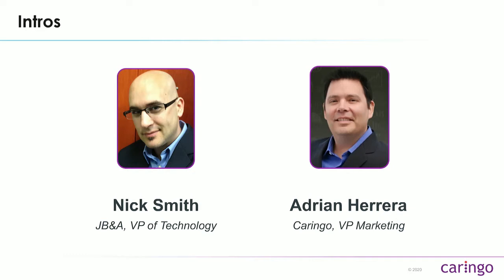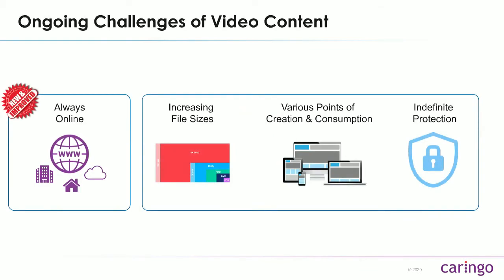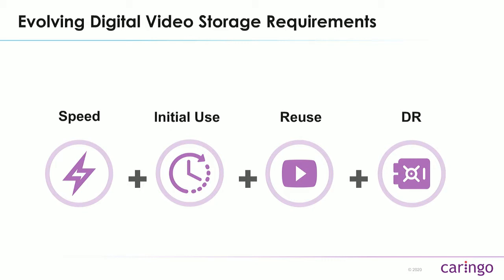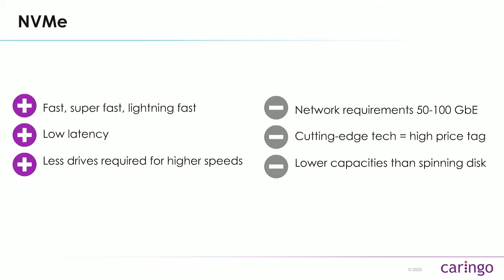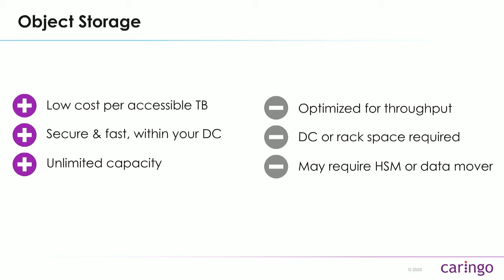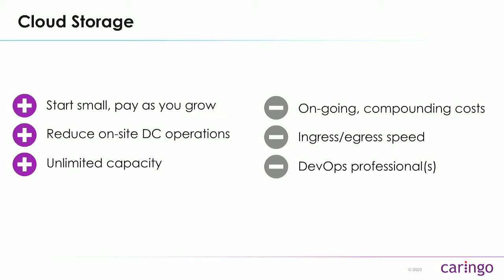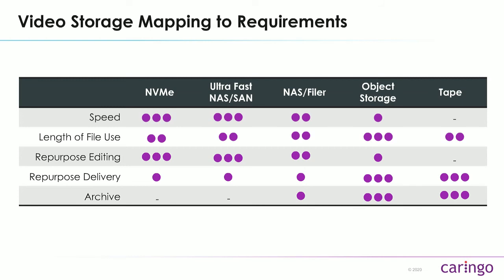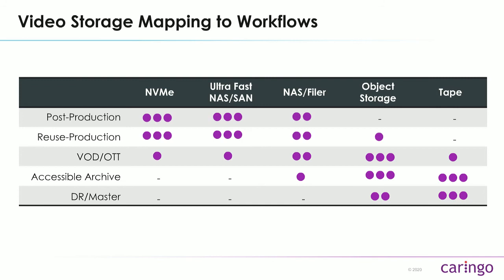5 Tiers of Storage for New Video Production Workflows: The Sequel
The march towards enabling remote workflows continues in the video production world. Some processes will never be the same, and storage continues to play a critical role. Join Nicholas Smith, JB&A VP of Technology, and Adrian “AJ” Herrera, Caringo VP of Marketing, for this follow-up to the original “5 Tiers of Storage for New Video Production Workflows” webinar. They will re-examine the 5 tiers of storage for video production workflows—covering super-fast storage for editing to economical storage on-prem or in the cloud and everything in between. You will learn:

- How the challenges of producing video content have changed over the last 6 months
- How these challenges impact video storage, access and delivery requirements
- What the 5 tiers of storage for video production are and how they map to requirements and new remote workflows